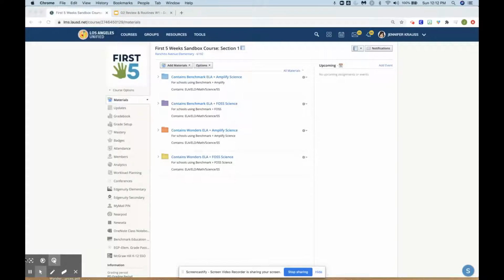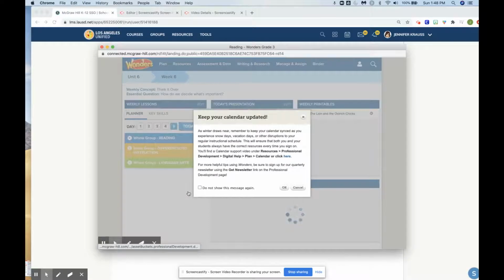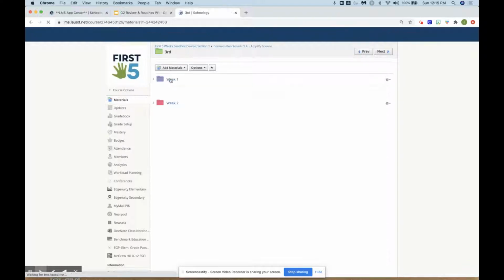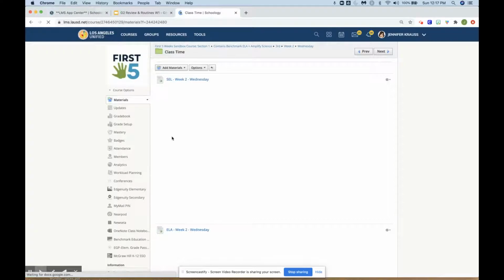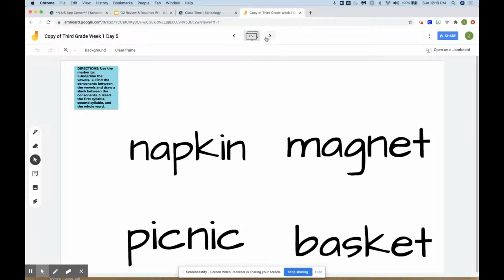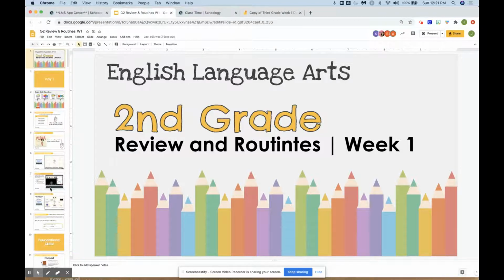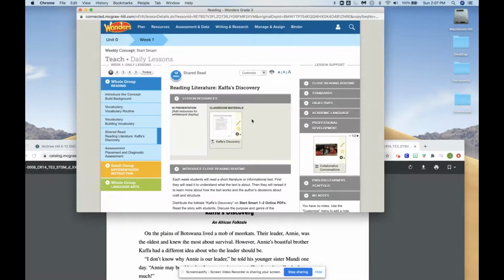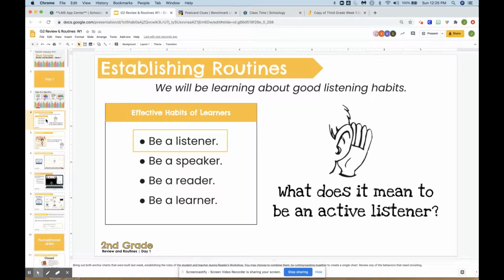WONDERS SMART START FINAL